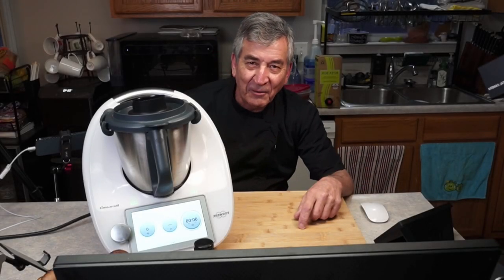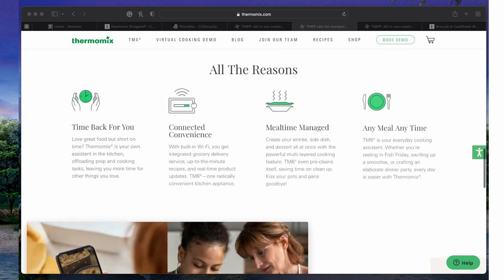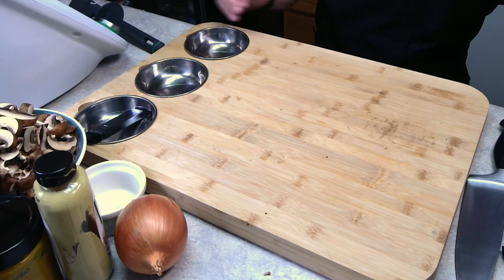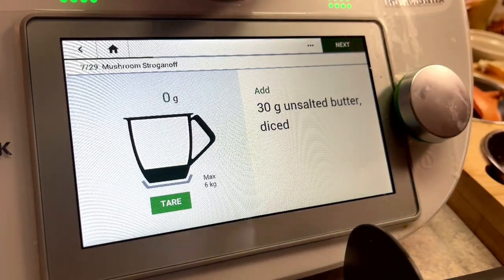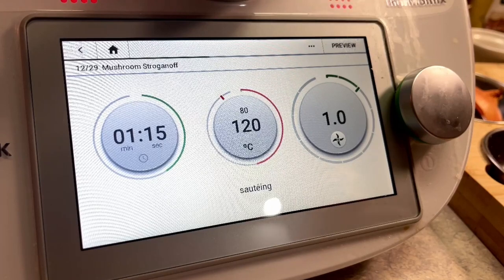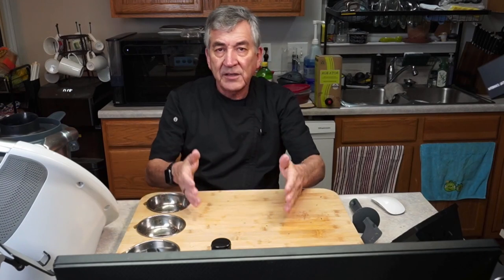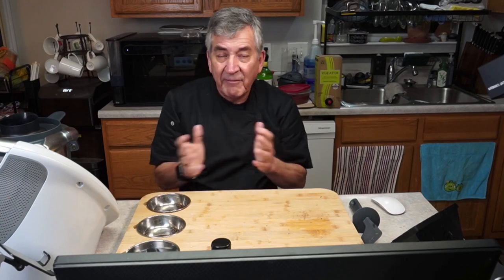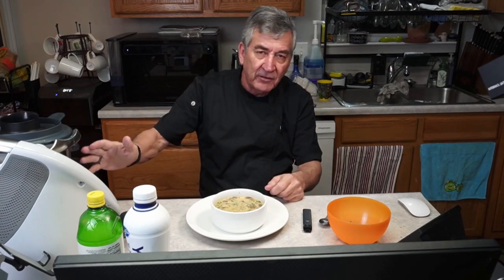Thermomix Intro with Mushroom Stroganoff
I cook Mushroom Stroganoff in less than an hour from prep to serving. All done in the amazing German, high-precision Guided Cooking system called the Thermomix TM6! Nothing like it anywhere on the planet!

Check out the almost 80,000 recipes that the system is designed to cook fully guided. A free 30-day Trial with no obligations or credit card is needed. It is fantastic!  Go to:

You can also earn an income by becoming an Independent Thermomix Consultant yourself...and share your love of cooking with your friends, associates, neighbors and more while running your own consulting business. You can even earn your Thermomix TM6 for free for a few hours of your time!
See the following link for more...

Watch the video of me using the appliance and comment what you think! 😁